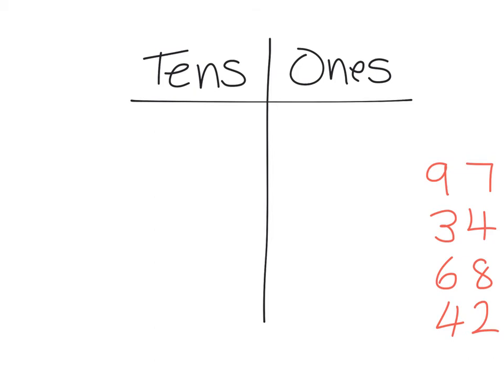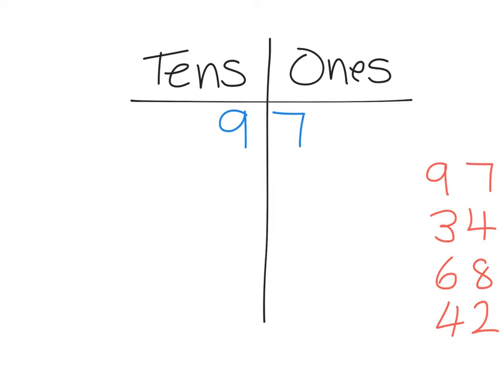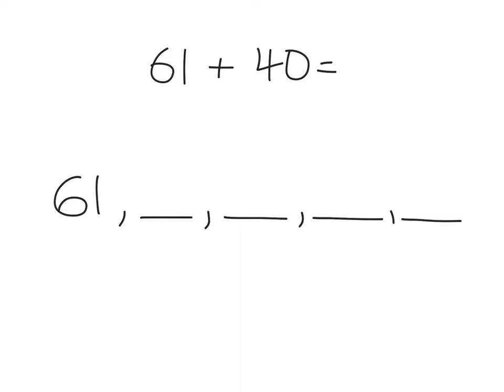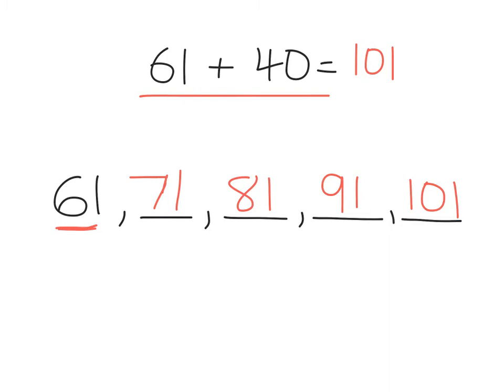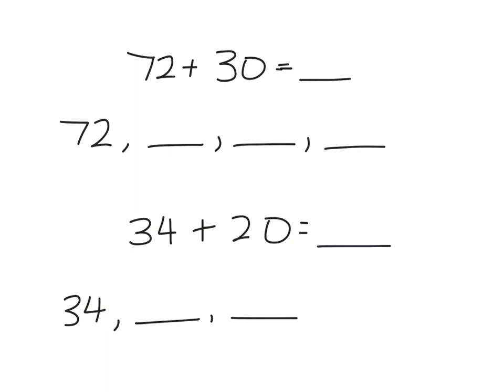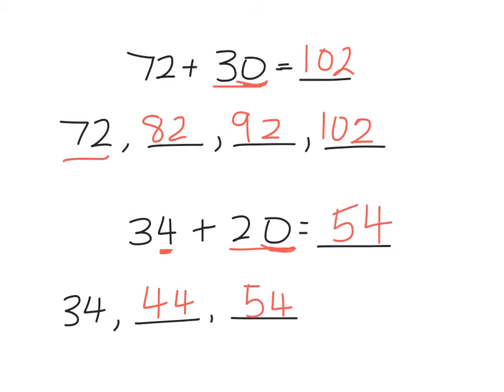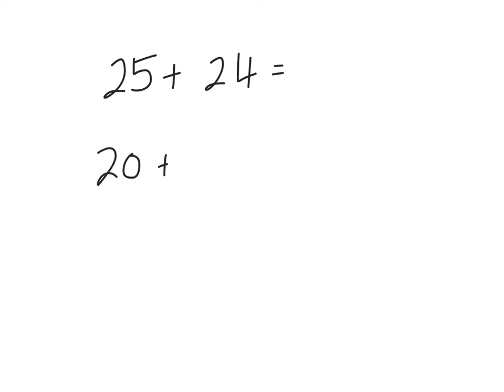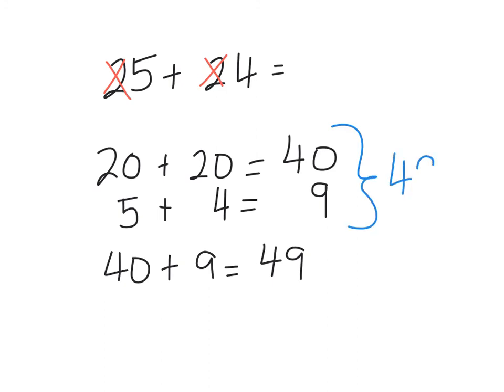Tens and ones